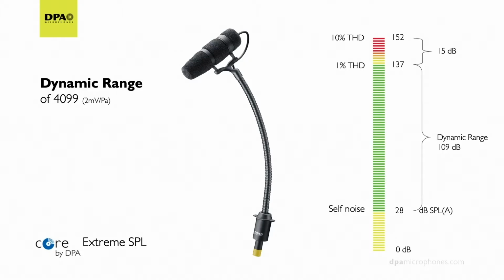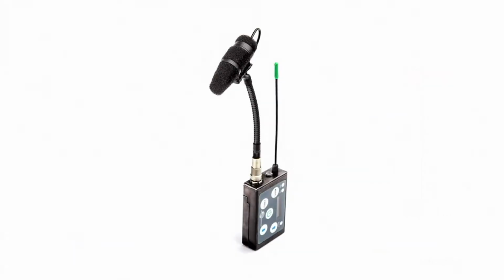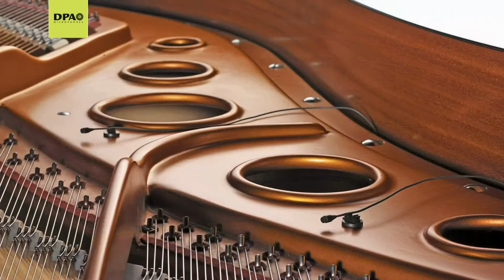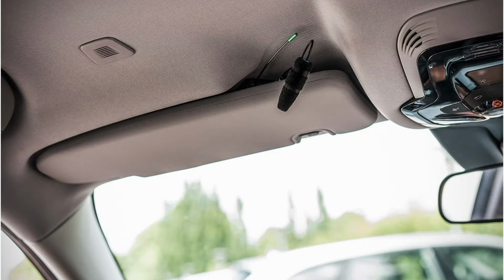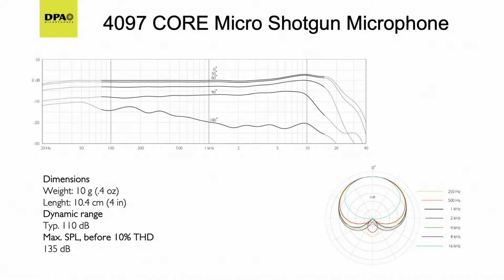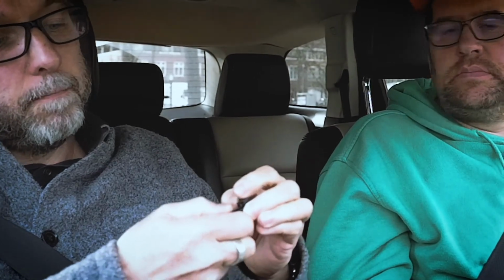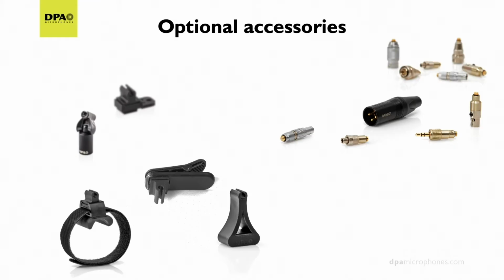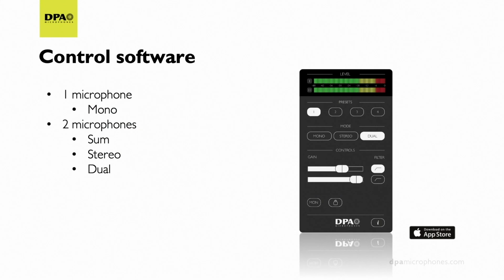DPA - 4097 Micro Shotgun